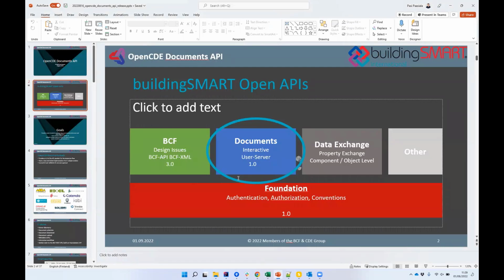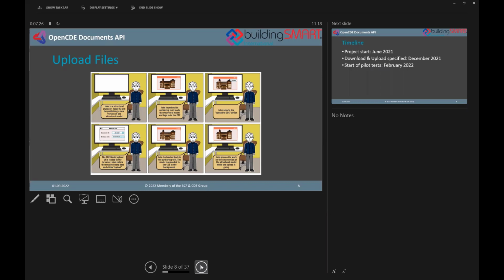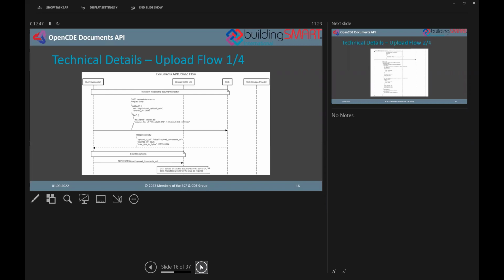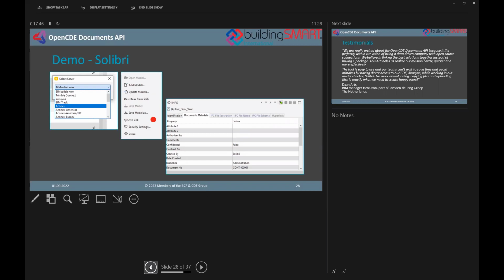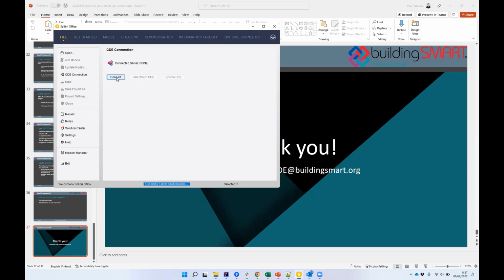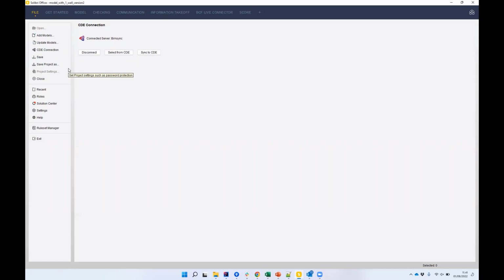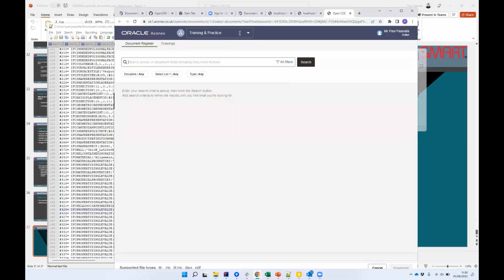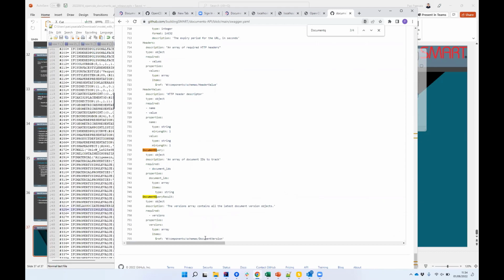General Assembly of Implementers - Boston, Sep 22: Session 2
API Developments: Documents API - Pasi Paasiala
IFC 5 - update from recent work - Greg Schleusner